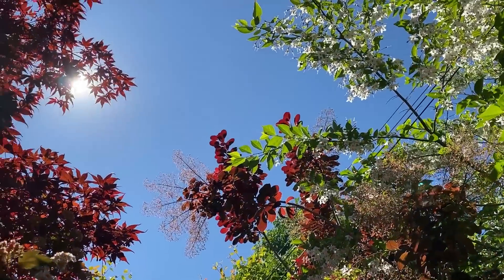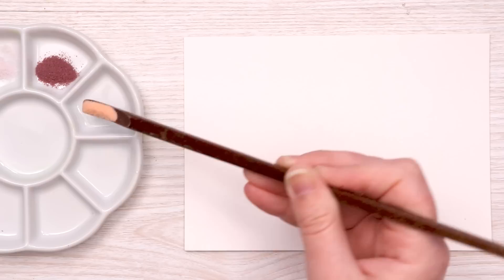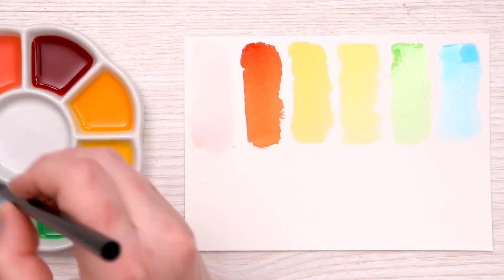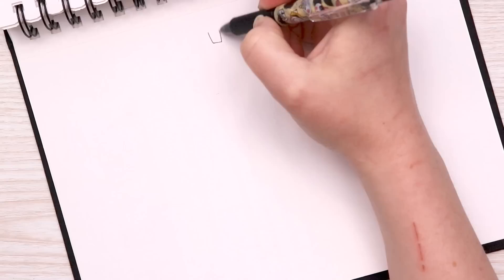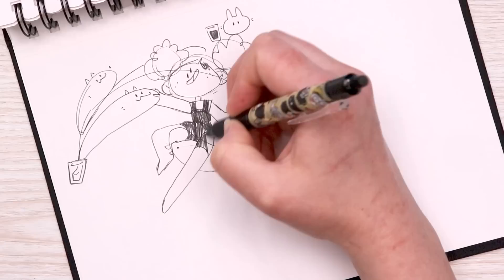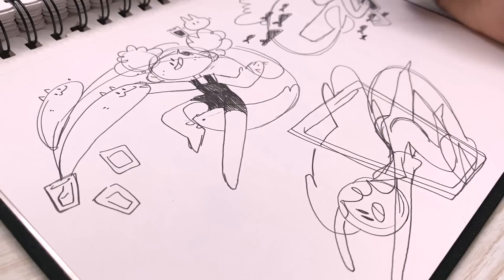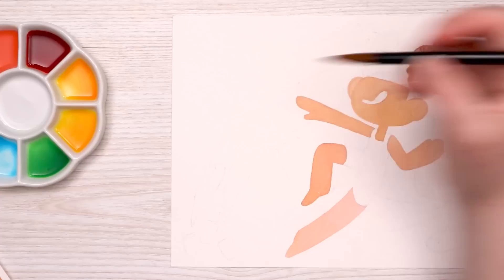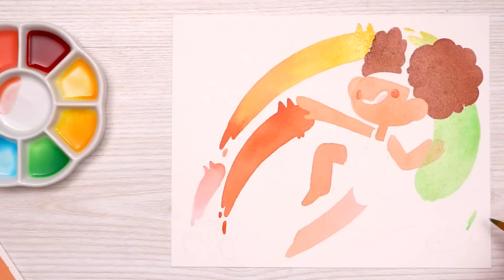KOOL-AID... Can You Paint with It?!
Today I'll be asking the age-old question... wait, no, wrong YouTube channel. Kool-Aid... nature's sugary watercolor... right? Let's find out!